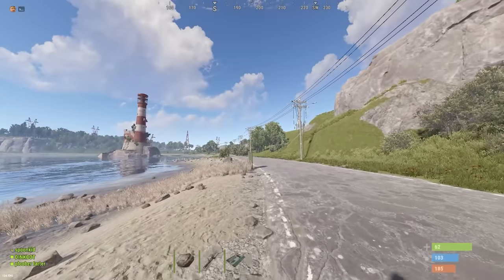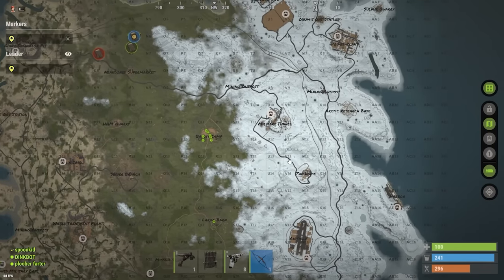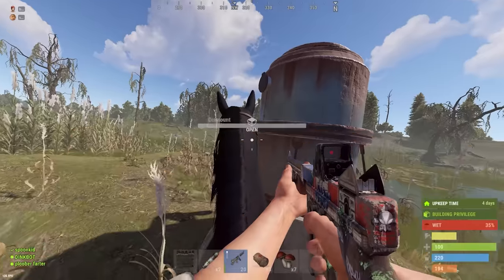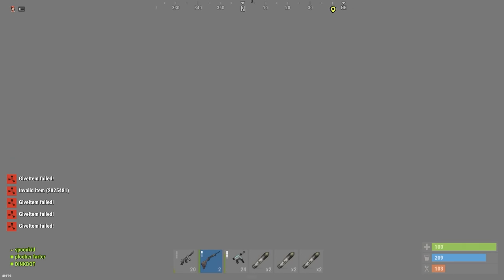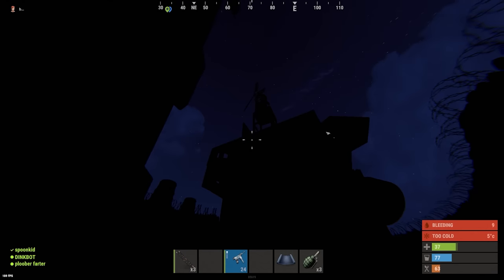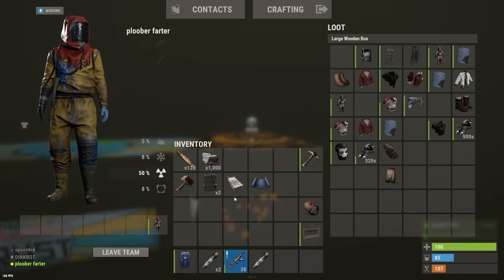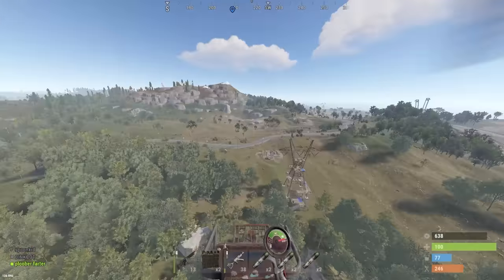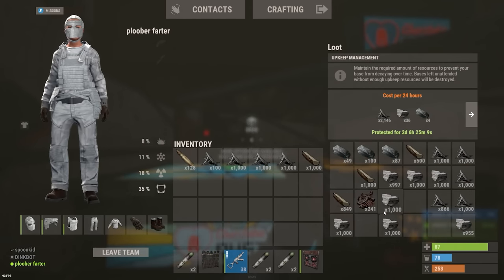i stole their diesel fuel...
Today the three stooges take on force wipe.

Edited by: @MildFractal

The only aim in Rust is to survive - Overcome struggles such as hunger, thirst and cold. Build a fire. Build a shelter. Kill animals. Protect yourself from other players.